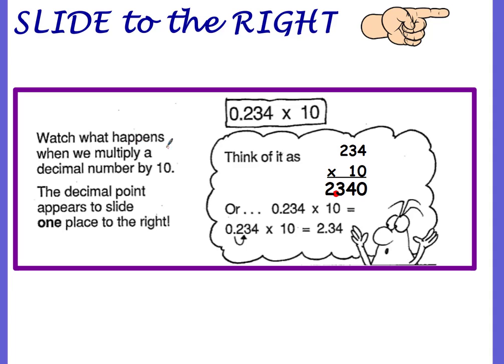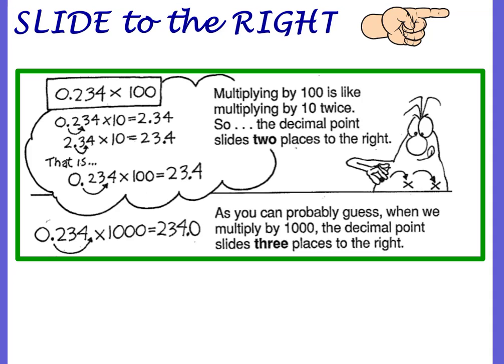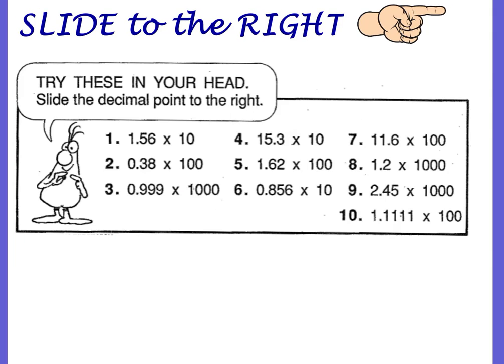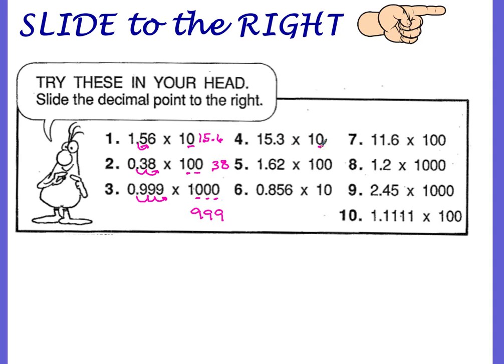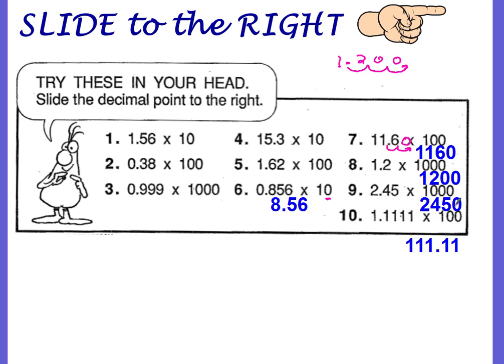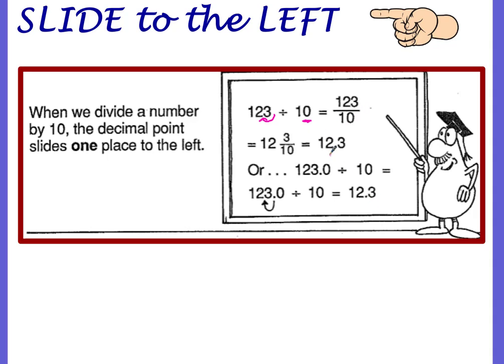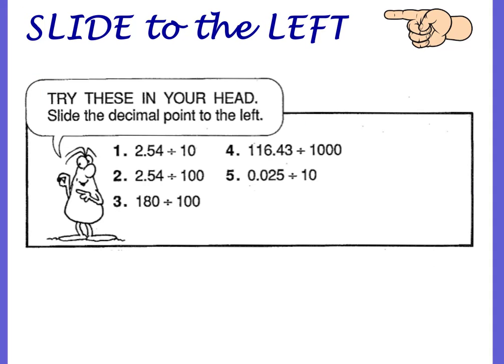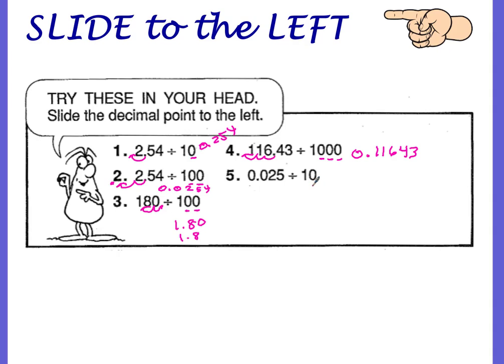Multiplying & Dividing by Powers of 10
A 6th grade mental math lesson on multiplying and dividing by powers of 10